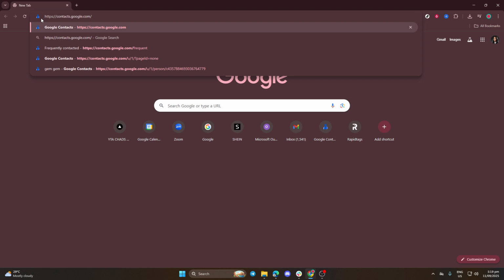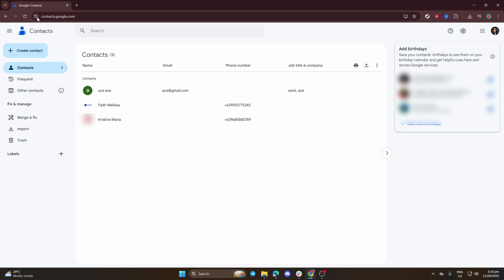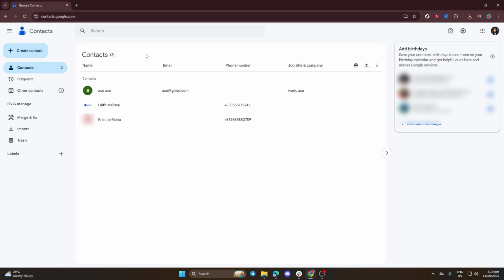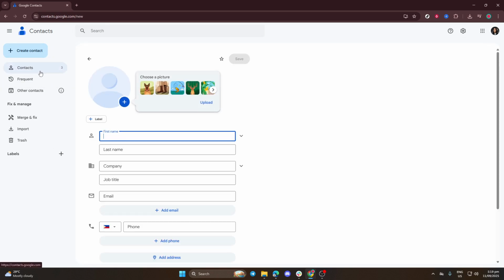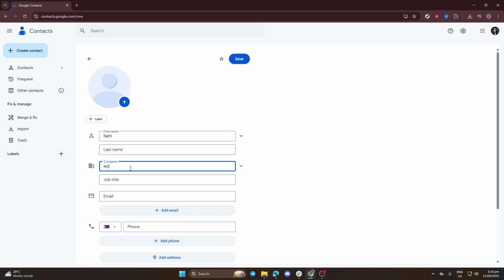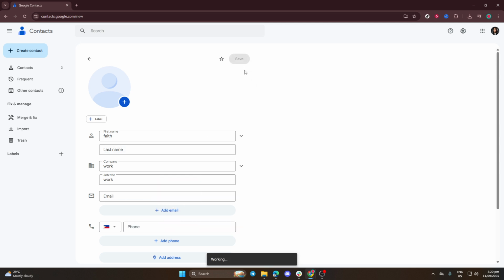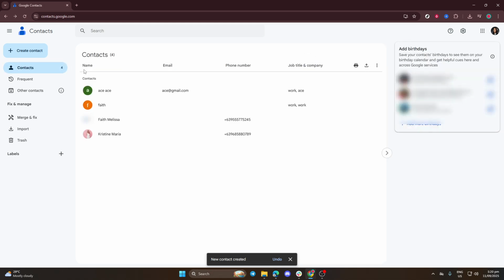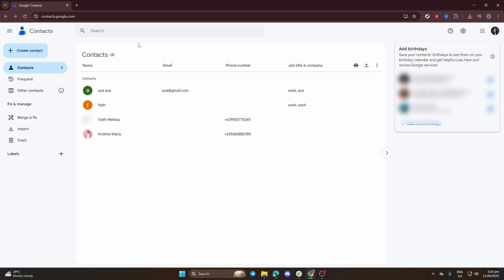How To Use Gmail Contacts Full 2025 Guide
Want to organize, manage, and use your Gmail contacts more effectively? In this step-by-step tutorial, I’ll show you how to use Gmail Contacts in 2025 to keep your email list neat and efficient. Whether you’re adding new contacts, editing details, or syncing across devices, this guide covers everything you need to know.

👉 In this video, you’ll learn:

How to add and manage Gmail contacts

How to create contact groups for easier emailing

How to sync Gmail contacts with your phone

Tips to keep your contacts organized in 2025

Perfect for students, professionals, and anyone who wants to get the most out of their Gmail account.